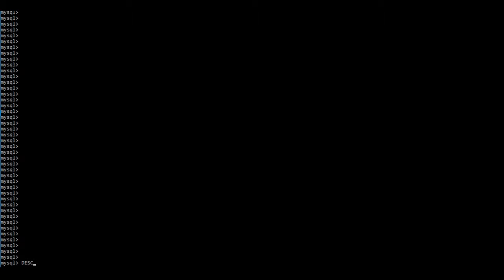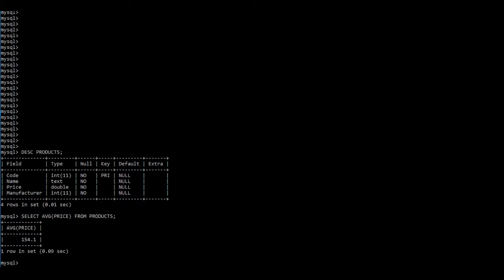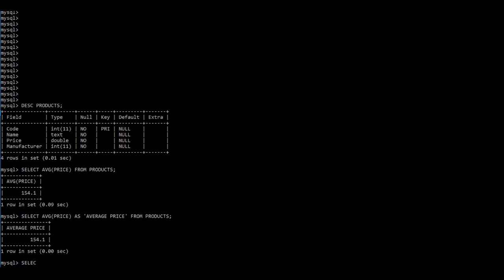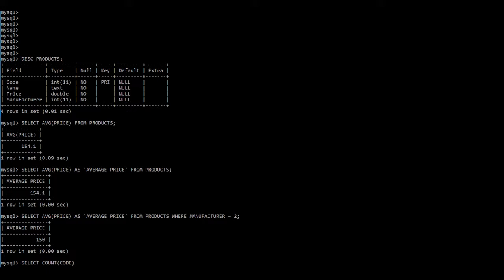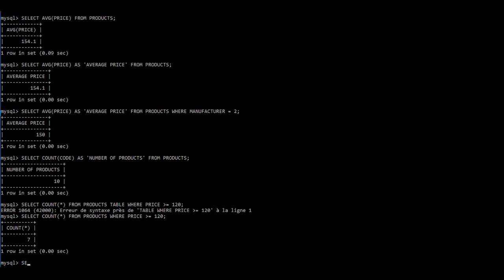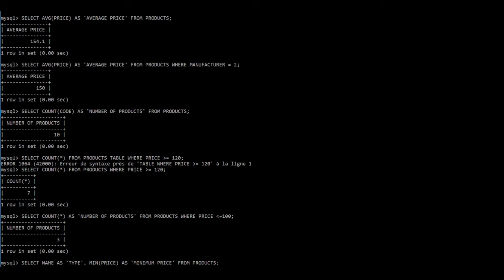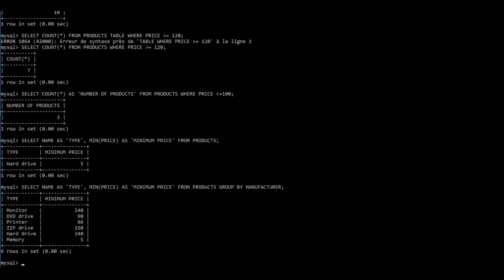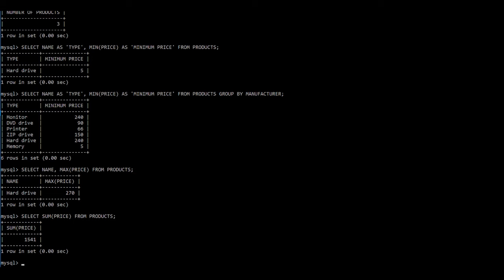LECTURE 17: INTRODUCTION TO DATABASES - SQL AGGREGATE FUNCTIONS